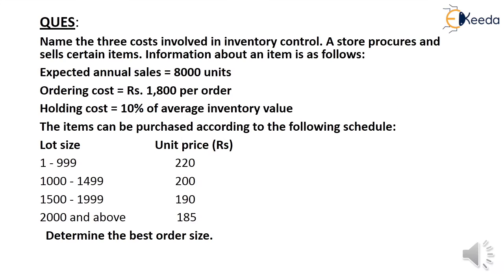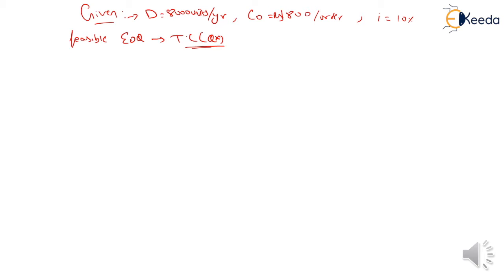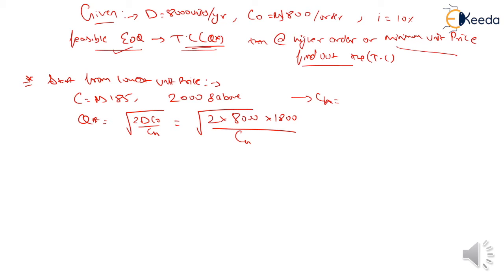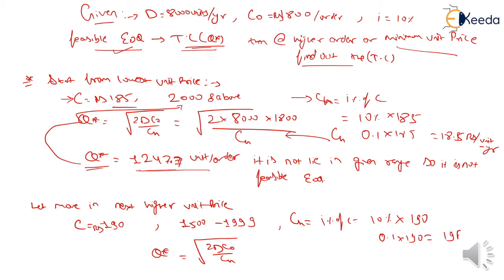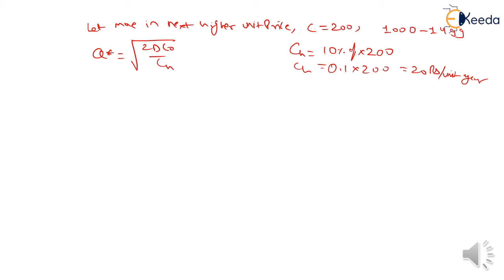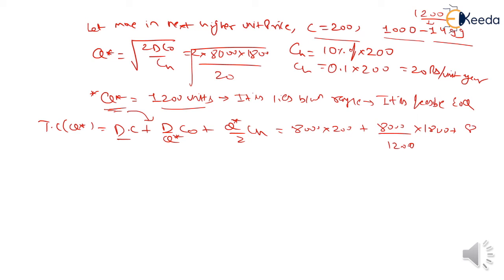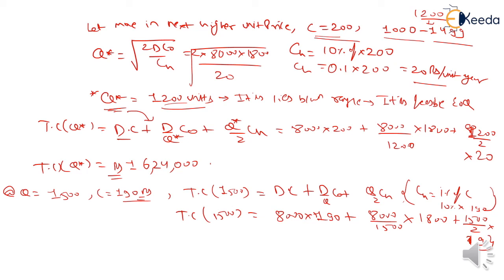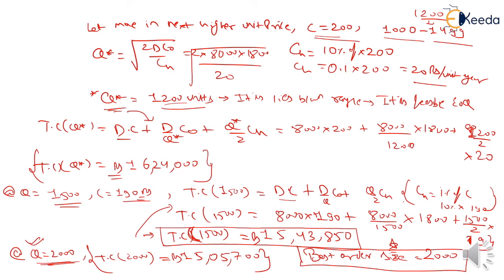Numericals: EOQ with price break | Inventory Control | Industrial Engineering & Operations Research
In this video, we dive into the practical application of Economic Order Quantity (EOQ) with price breaks in Inventory Control. This crucial concept in Industrial Engineering & Operations Research helps optimize inventory management for businesses. We'll break down the numerical examples step by step, making it easy to grasp the calculations. Whether you're a student studying this topic or a professional in the field, this video provides valuable insights to enhance your understanding of EOQ and its impact on effective inventory management strategies. Watch now to sharpen your knowledge and make informed decisions in the world of operations and logistics!

Happy Learning.